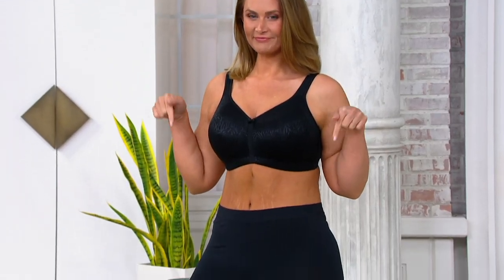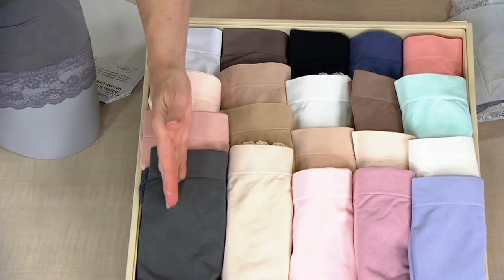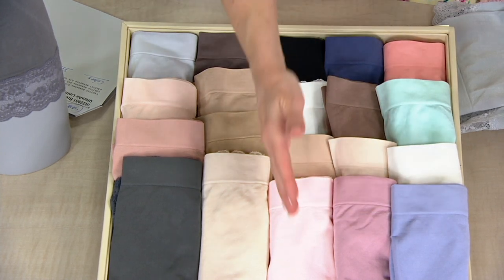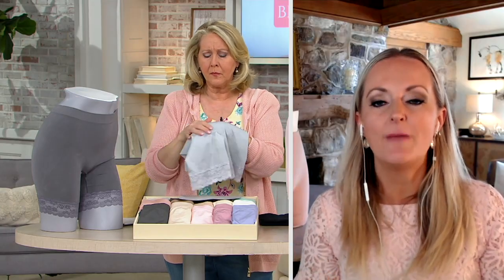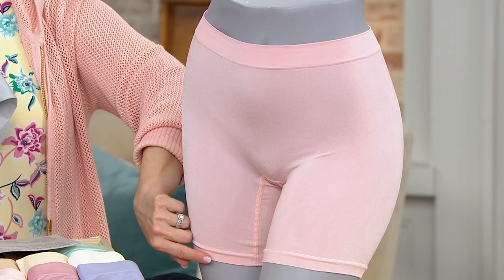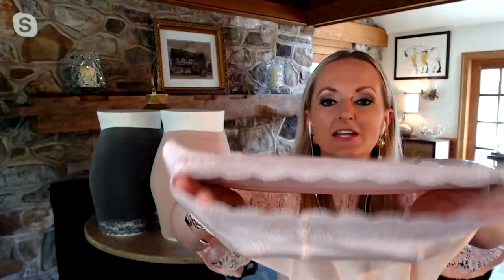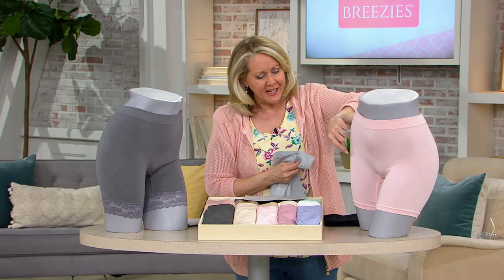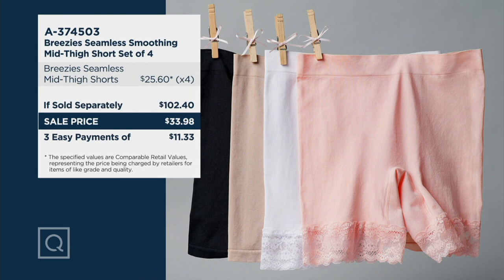Breezies Seamless Smoothing Mid-Thigh Short Set of 4 on QVC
In a hide-and-seek master class all by themselves, these seamless shorts are nearly invisible beneath your skirts and dresses. They offer smoothing power to help you feel confident each day, with a comfortable waistband that won't pinch. From the Breezies&reg; Intimates Collection.